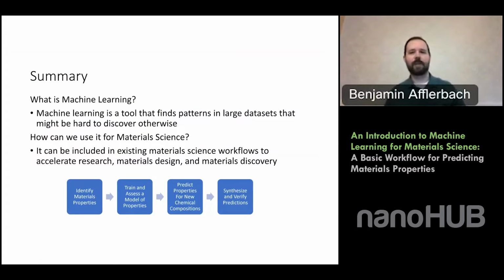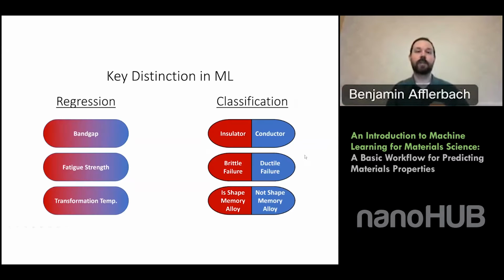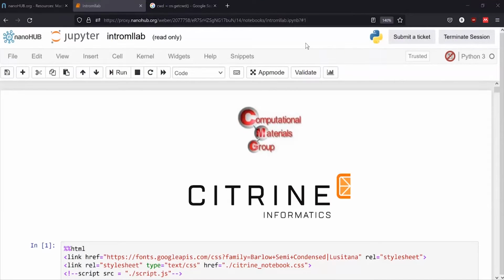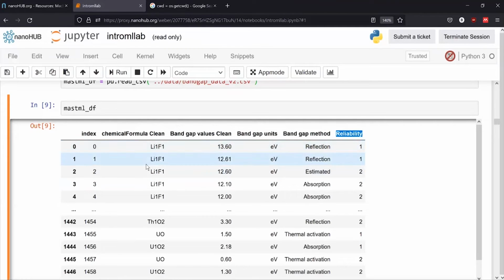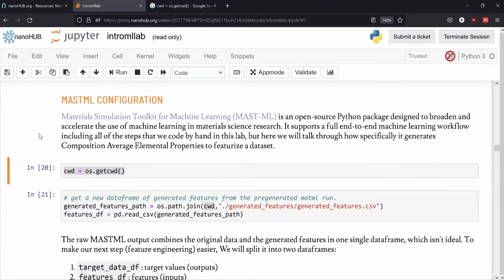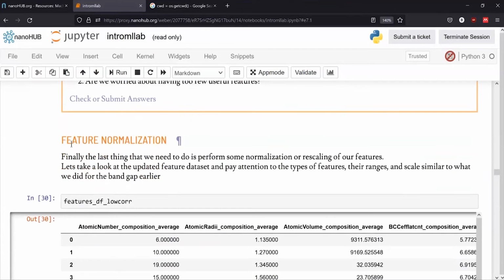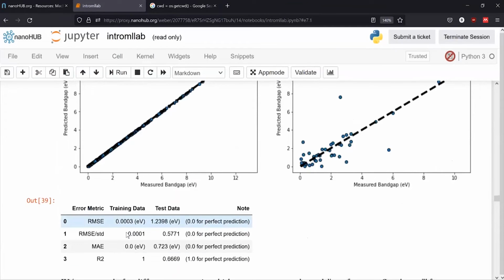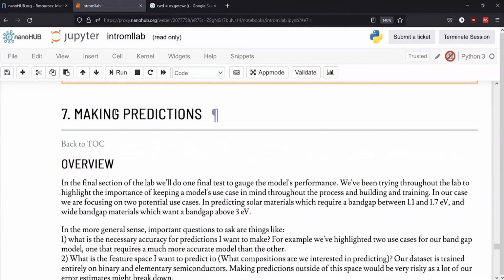Introduction to a Basic Machine Learning Workflow for Predicting Materials Properties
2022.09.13 Benjamin Afflerbach, Materials Science and Engineering, University of Wisconsin-Madison

To run the Machine Learning Lab tool used in this presentation

This video is part of the Back to School Webinar Series on Teaching found

This tutorial will introduce core concepts of machine learning through the lens of a basic workflow to predict material bandgaps from material compositions. As we progress through this workflow we will highlight key steps, challenges that can come up with materials data, and potential solutions to these challenges. The core workflow we’ll introduce includes: Data Cleaning, Feature Generation, Feature Engineering, Establishing Model Assessment, Training a Default Model, Hyperparameter Optimization, and Making Predictions. By the end of the tutorial I hope that you’ll have a better understanding of these core concepts, and how they can all fit together.

Table of Contents:
00:00 A Basic Workflow for Predicting Materials Properties
02:05 Summary
03:49 An Application: Predict a Materials Property
05:06 A Basic Materials Design Workflow
06:45 Machine Learning for Pattern Matching
08:03 Key Distinction in ML
09:14 Key Distinction in ML
10:45 Model Types
11:12 Decision Trees: Structure
12:07 Decision Trees: Inputs
14:22 Decision Trees: Outputs
15:22 Summary
17:02 Machine Learning Lab Module Demo
22:34 1. Data Cleaning and Inspection
30:22 2. Feature Generation
35:36 3. Feature Engineering
40:23 4. Setup for Model Evaluation
43:36 5. Fitting and Evaluating a Default Model
48:23 6. Improving the Model by Optimizing Hyperparameters
51:36 7. Making Predictions
53:16 Questions